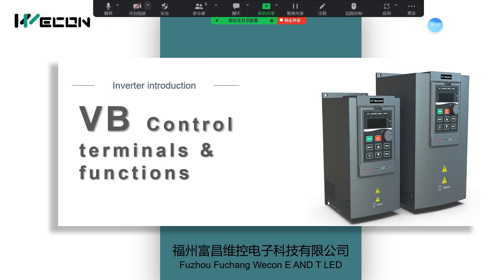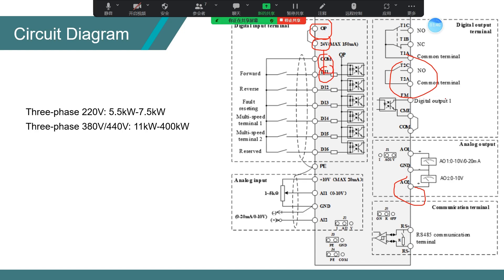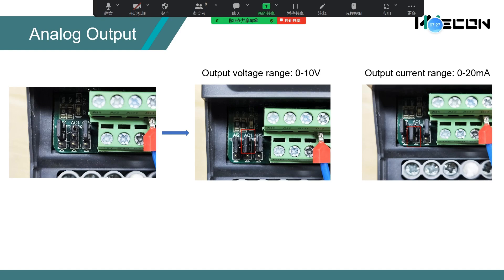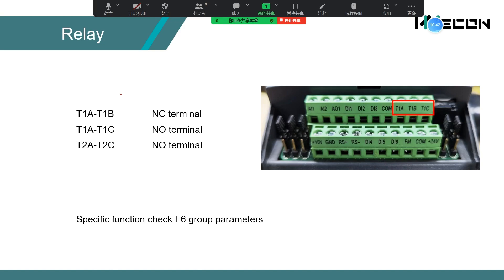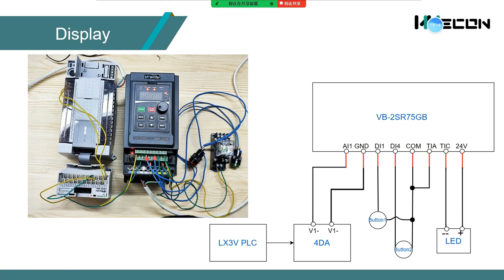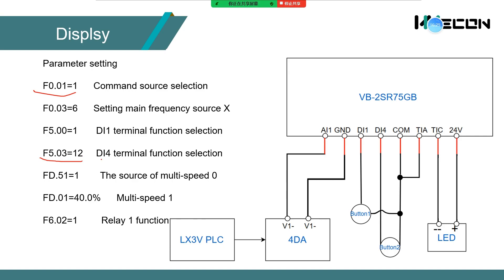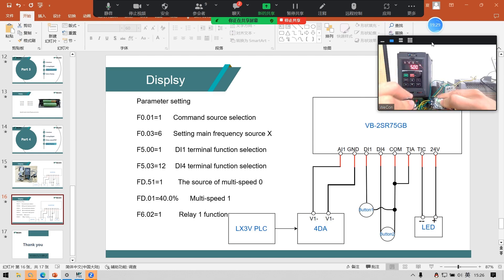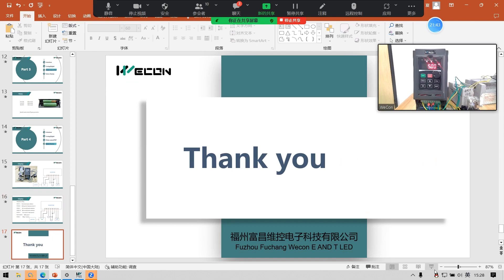VB Control terminals & functions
Explanation of VB series inverter on control terminal function